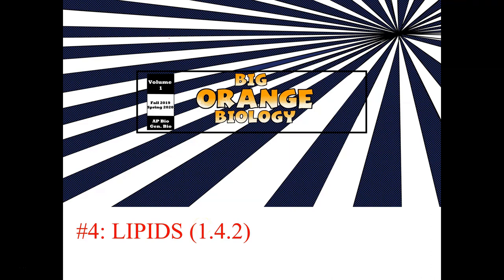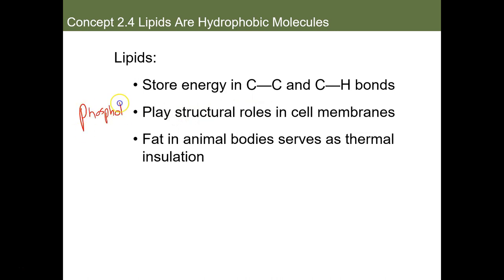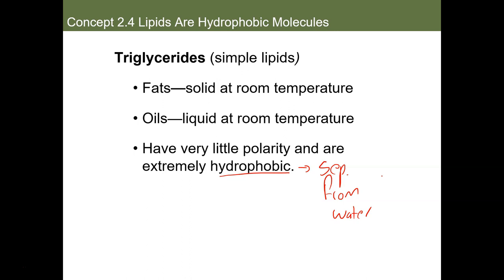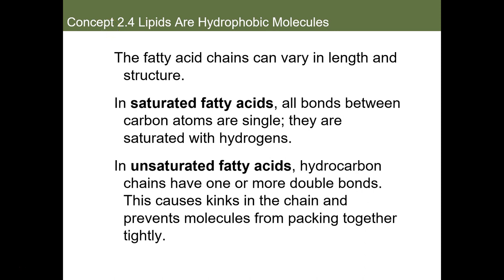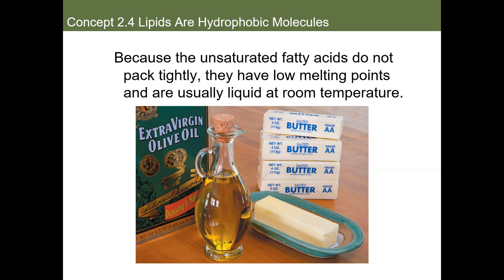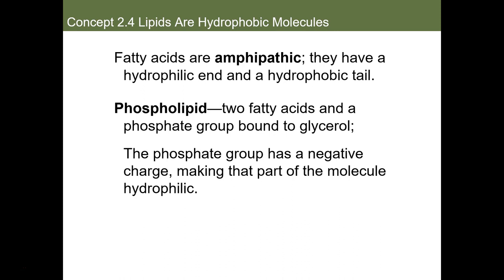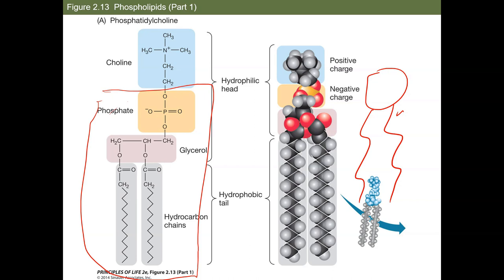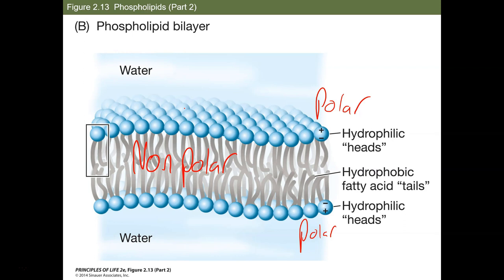Big Orange Biology 004- Lipids (Macromolecules pt. 2)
In this video we discuss the structure and function of Lipids